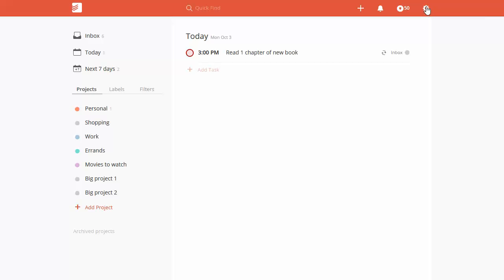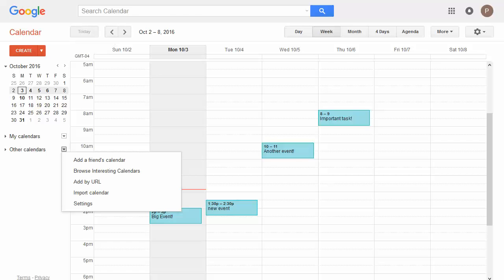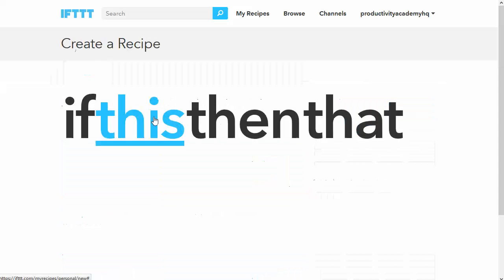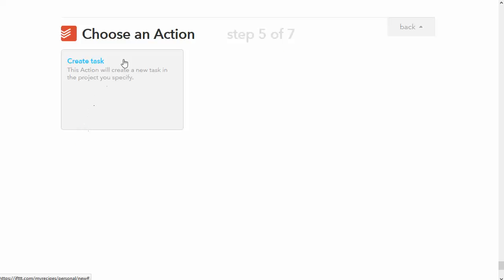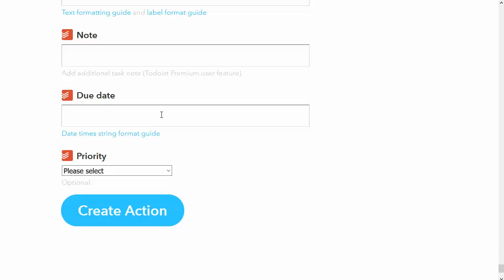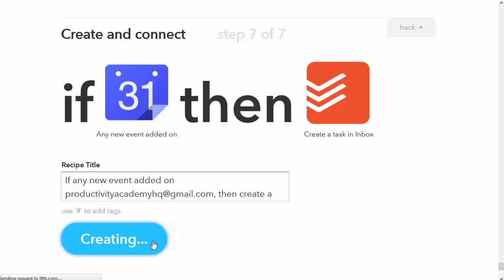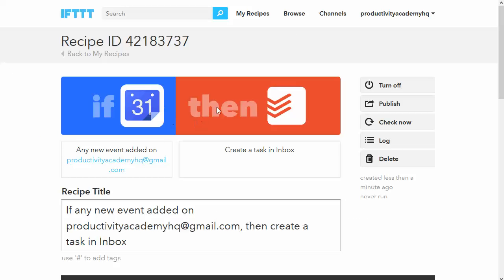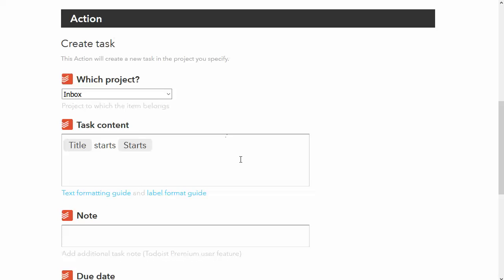How To Sync Todoist And Calendars With IFTTT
Syncing your calendar with Todoist is pretty easy - even if you have the free version.

If you are using the premium version you can grab the iCal link out of settings and paste it into your calendar program.

For the free version you'll probably want to use IFTTT as shown in the video (free).